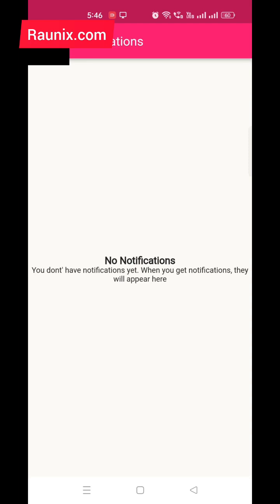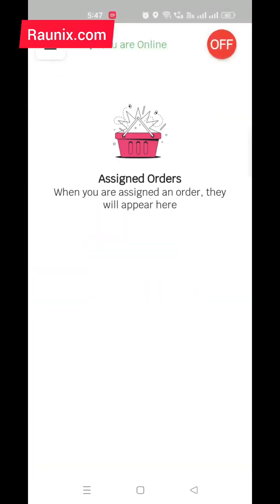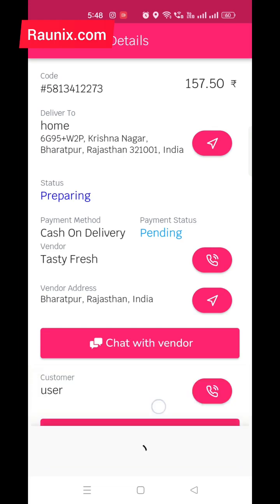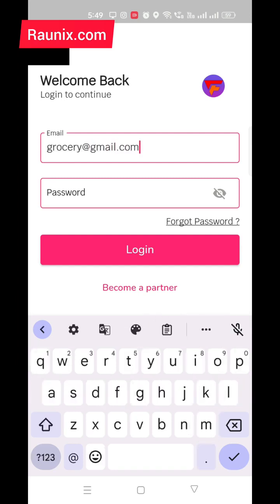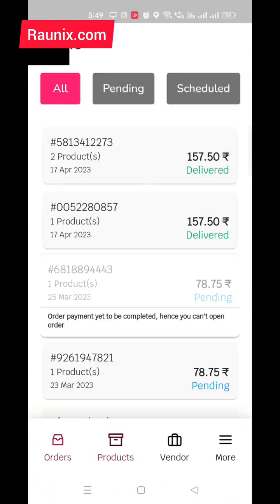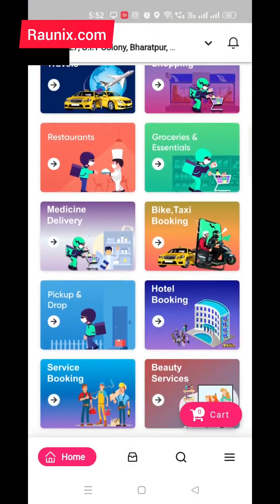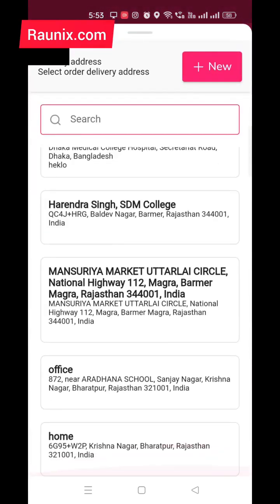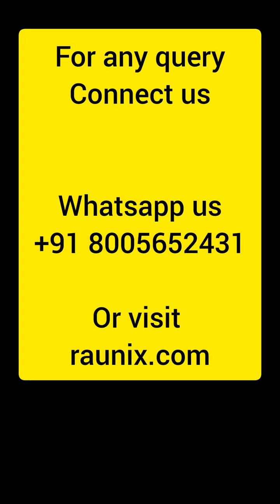Unlocking the Secrets to Building a Super App like Careem and Gojek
How to make super app like careem | How to make super like gojek | How to make  super app like careem

super app like careem 2026 is here

1. Live tracking 🏍
2. Food 🍕
3. Grocery 🍞🍚
4. Taxi 🚖
5. Ecommerce 🛍
6. Parcel Delivery 📦
7. Electrician booking 💡🧑‍🔧
8. Doctor 👨‍⚕
9. Plumber 🪠
10. Hotel booking 🏨
11. Loud Alarm notification 🛎
12. Online payment 💰💱
13. 60+ services in one app

 51,999 rs [646dollars]

Android+ ios

1200$

visit raunix.com

our amazing clients;-

how to make super app,
how to make app like careem,
how to make super app like gojek,
how to make super gojek clone,
how to make careem clone,
super app,
super app development,
how to build super app,
super app clone,
how do i create a super app,
super app like grab,
super app like gojek,
develop super app,
white label super app,
what is a super app,
all in one app,
multi service app,
create super app,
super apps,
gojek super app,
grab super app
super app development company
tata super app
future of super apps
what does a super app do
how does a super app work
super app tata
why are super apps successful
tata neu super app
multi service app like gojek
how to build a super app
build super app
how to make all in one app
super app builder
grab super app phillipines
super app tata neu
how to develop a super app
how to create a super app
how to make a super app
make super app
asian super app
building super app with repack
react native super apps
how to build super apps
building super app with react native
gojek clone app
gojek clone app development
app like gojek
develop multi service app
build multi service app
create multi service app
how to make a multi service app
how to create a multi service app
make multi service app
how to develop a multi service app
how to build a multi service app
gojek like app development
how super apps work
gojek clone
gojek like app
gojek app development
clone app gojek
live demo of gojek like app
super app china
how do super apps work
gojek clone apk
multi module platform
gojek clone script demo
marketplace app
what makes a super app
apps vs super apps
rise of the super app
how apps become super apps
is goto a super app
super apps china
china super apps
us
what is super app
develop white label super app
super app live demo
create white label super app
build white label super app
make white label super app
white label super app live demo
grab clone app
tata neu app clone
build app like grab
create app like grab
all in one delivery app
make app like grab
all in one business app
all in one shopping app
how to build a react native super app
how to developer a react native super app
how to develop super apps
evolution of super apps
how super app can change the apps
gpjek super app
wechat super app
super app business model
deliver safe
grab clone
code brew6
demo
gojek
react native
what are super apps
repack
how to make app like gojek
gojek clone source code

paytm
wechat
gojek clone script
grab
gojek clone solution
gojek clone live demo
superapps
financial news
cnbc make it
how apps become super
ready made gojek clone
cnbc
evolution of technology
future of consumer marketing
payment systems
white label app development
gojek clone demo
gojek clone price
gojek app clone
cnbc international
cnbc explains
markets
ride-hailing
module federation
social networking
indonesia
gojek script
superapp
white label gojek app
how does repack work
what are siper apps
an app to rule them all
top android apps
goto
alipay
zalo
wechat china
callstack
gojek app
gojek clone workflow
micro frontends
mini app
business trends
gojek clone 2026
gojekclone
gojek app clone script
grab app
southeast asia